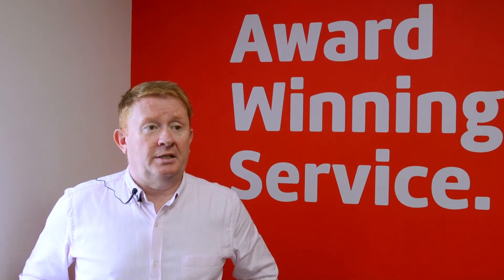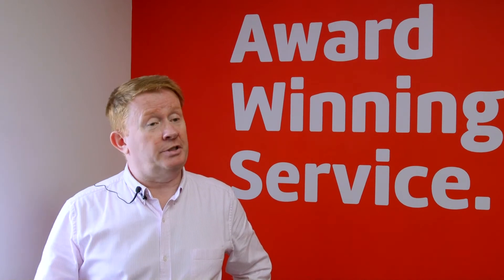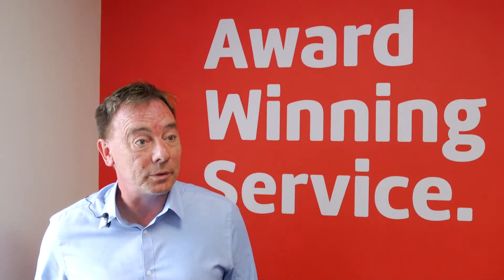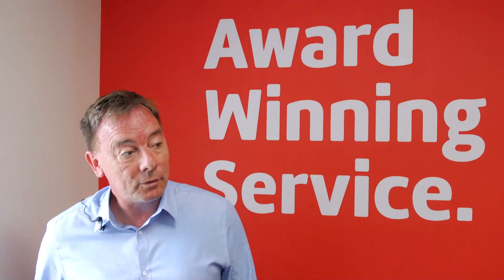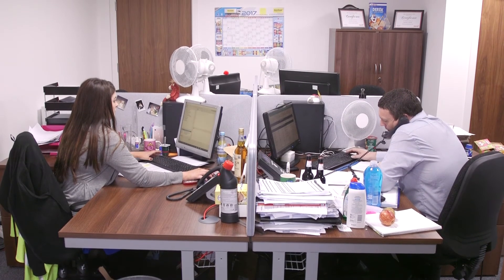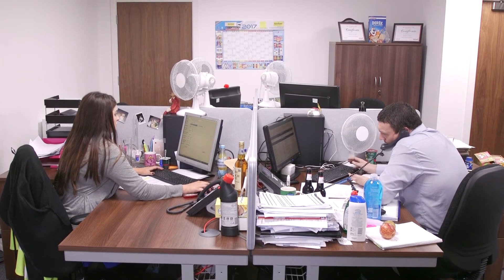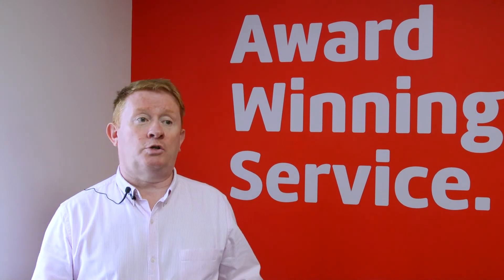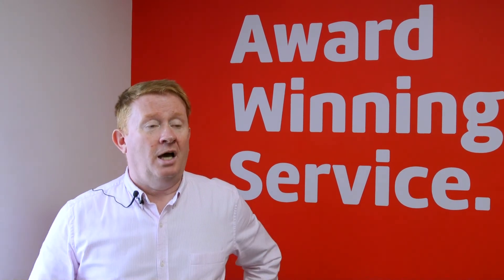13. Purchasing Department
Filshill carry 6000 products and promote every 3 weeks - We strive for great pricing, better packs and promotional themes - our relationships are key between our Buyers & our Suppliers. Our relationships are built on the integrity of our People  and they have pushed our growth. We run with regional and Scottish products to meet the demands of our Customers and are constantly increasing our range. Moreover, our technology allows us to break down our data to expose market trends, volume  & profitability.